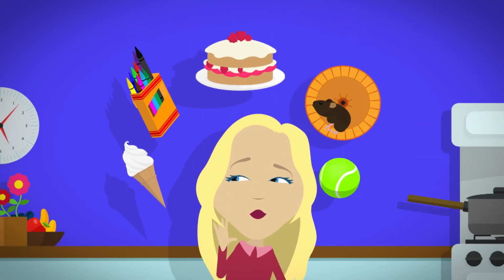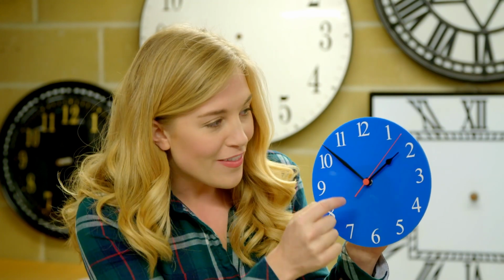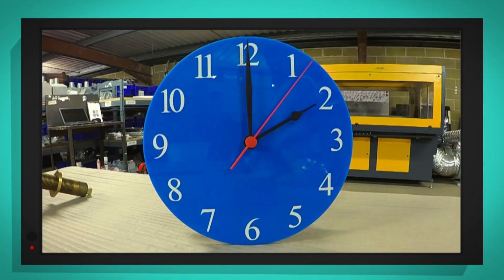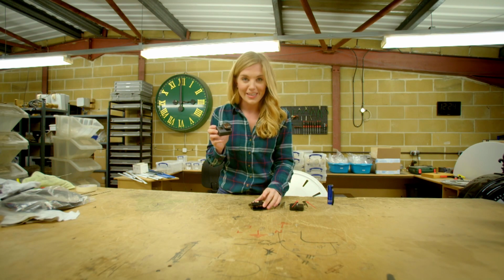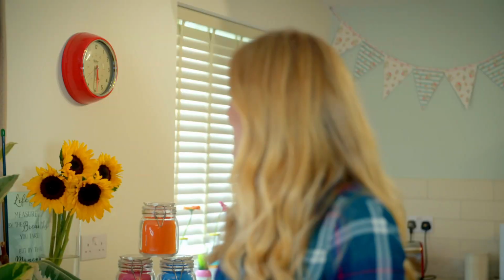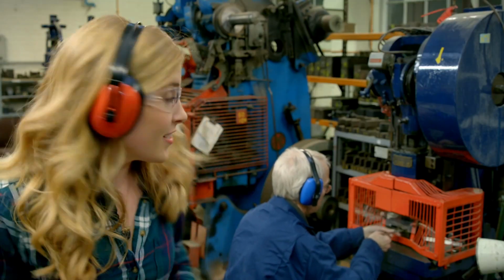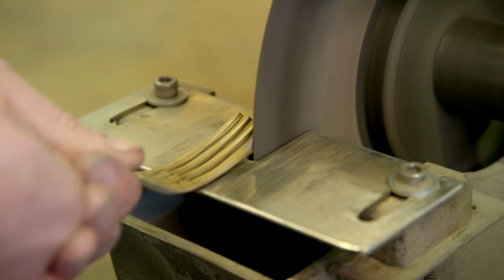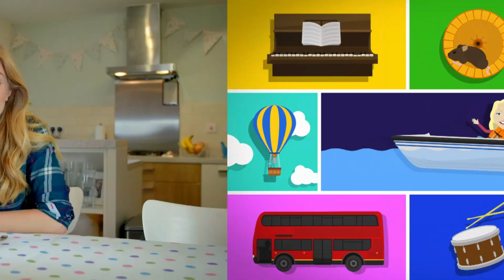Maddie's Do You Know? / S02E04 : Clock and Cutlery | ZeeKay Education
Today, Maddie is finding out how clocks tell the time. She heads to a clock factory and uses a special time-lapse camera to show how the hands on the clock move around. Maddie also looks inside a battery-powered clock to see how they work. We see the tiny cogs that turn each of the hands so we can tell the time. Next, it's dinner time and Maddie visits a cutlery workshop to see how sheets of metal are made into forks. With a special microscope camera, we find out how the patterns are made using a special machine.
Welcome to ZeeKay Education - the ultimate destination for educational content that’s as fun as it is informative! This channel is specifically designed to foster learning and curiosity among kids, offering a fantastic array of shows that make education an exciting adventure.

Dive into the world of numbers with Numberjacks where mathematics becomes an engaging and interactive experience. Join in on Let's Play, a show that encourages imagination and exploration through creative play. Unleash your artistic side with Mister Maker, where art and creativity know no bounds.

At ZeeKay Education, our goal is to combine entertainment with education, creating content that captivates and educates young minds. We believe in making learning an enjoyable and interactive experience, ensuring that our young viewers not only watch but also engage and learn.

Welcome to ZeeKay Education, your go-to destination for curious minds and young explorers! Embark on educational journeys with shows like Adi In Space, Adiboo Inside The Human Body, and Adiboo Mission Earth, where discovery and learning come alive. Perfect for kids who are eager to learn, our channel offers endless educational adventures in science, health, and creativity. Join us for fun-filled shows like Get Squiggling and Get Well Soon, blending entertainment with valuable lessons. ZeeKay Education is where your quest for knowledge and fun begins!

Eager for a creative adventure after all that learning? If you're ready to explore your artistic side and unleash your imagination, dive into the world of ZeeKay Arts!

Craving more adventures after exploring the world of learning? Step into the vast universe of ZeeKay's channels, where excitement spans across every corner!